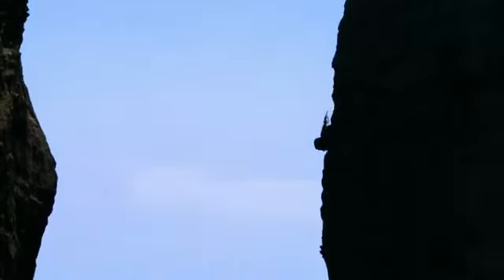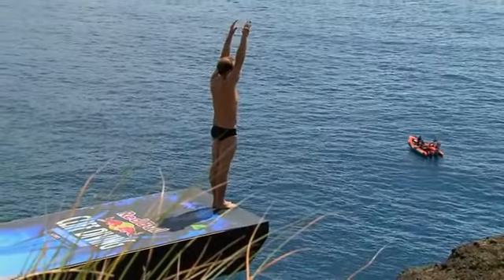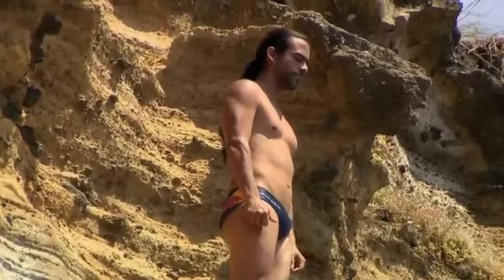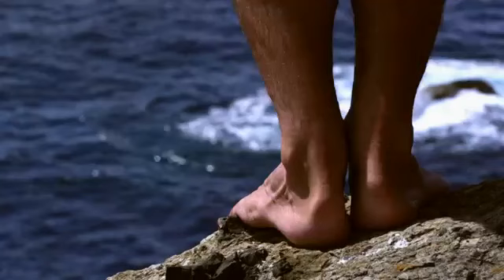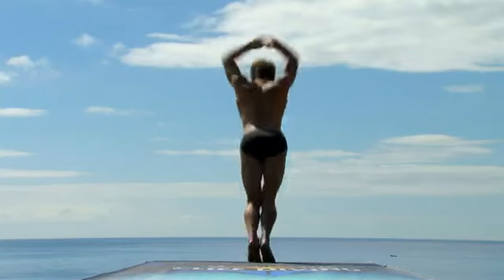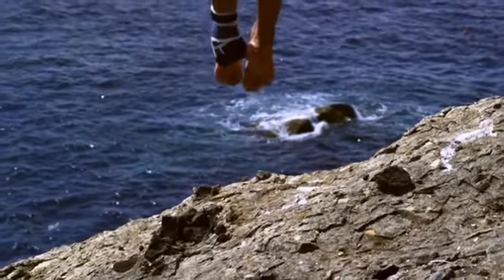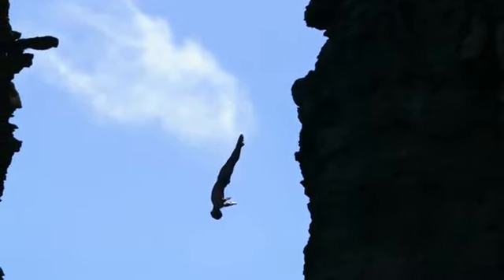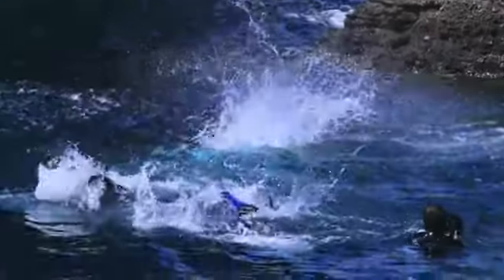Wearing the label Cliff Diver with pride - Red Bull Cliff Diving World Series 20121945